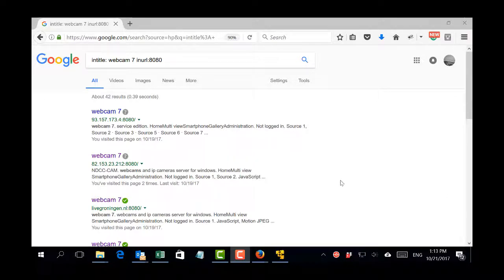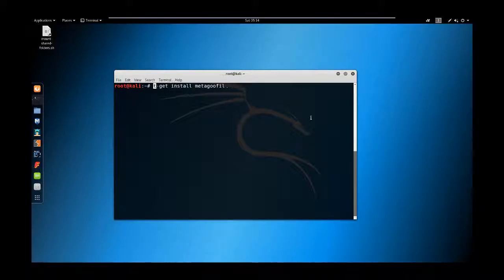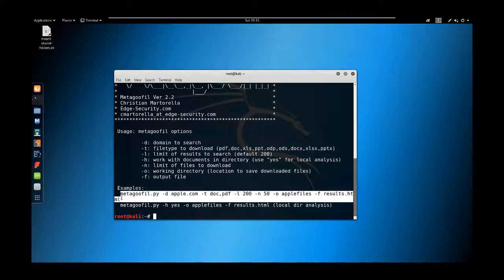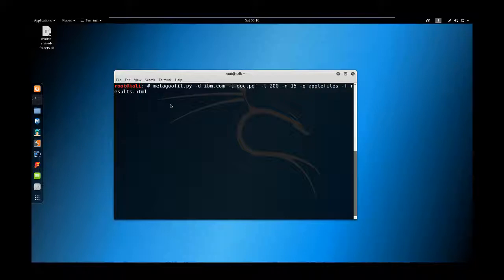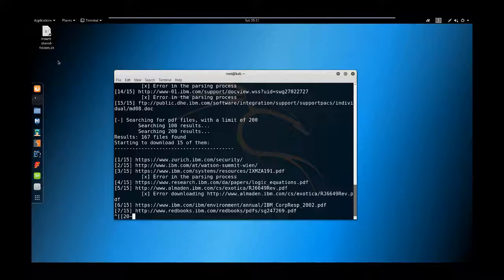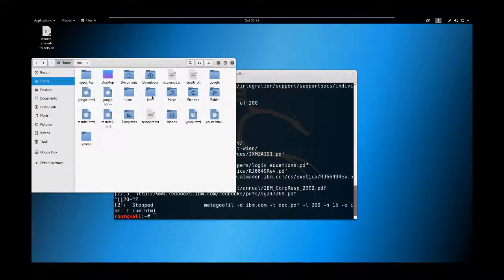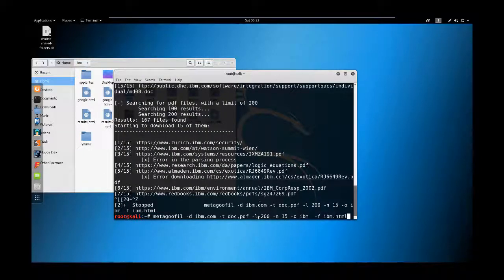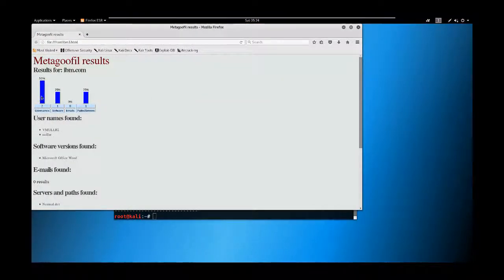Free CompTIA CSA+ Course - Lecture 6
Lecture 6  MetaGoofil